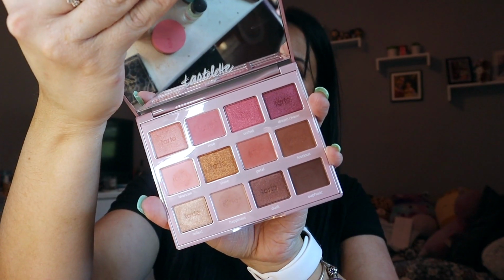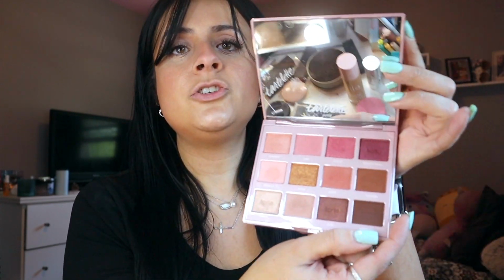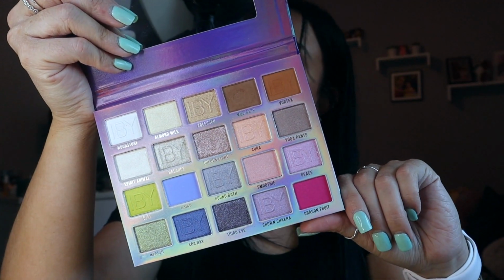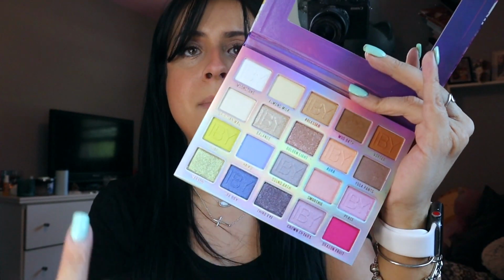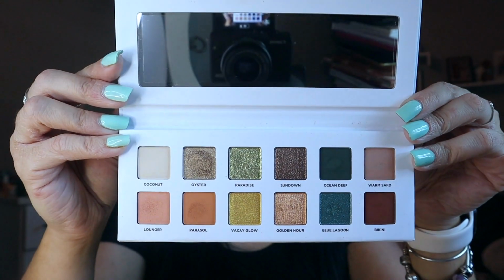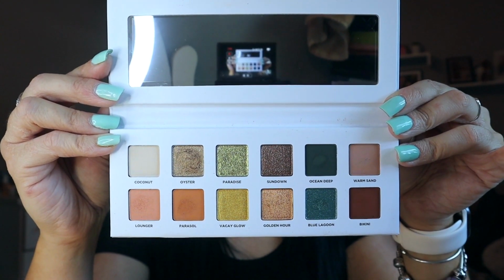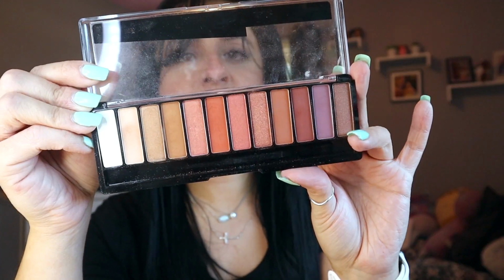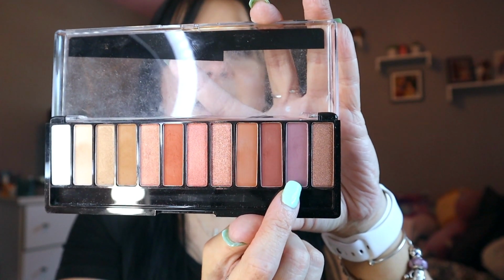MONTHLY EYESHADOW PALETTE REVIEW | MAY 2023 ✨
OPEN ME

Welcome back! In today's video, I'm giving you a review of all of the eyeshadow palettes that I used during the month of May. Enjoy!